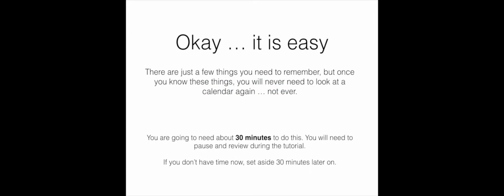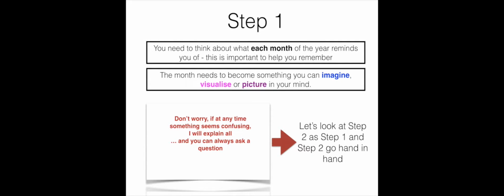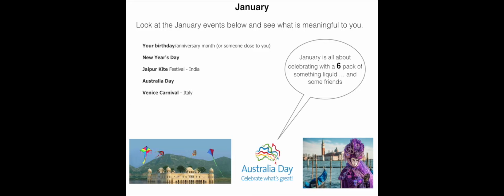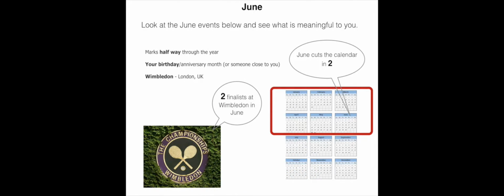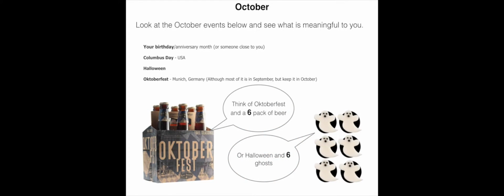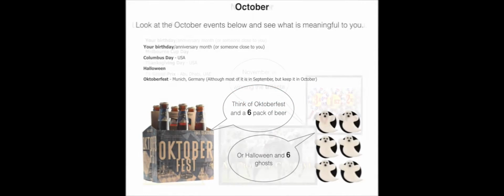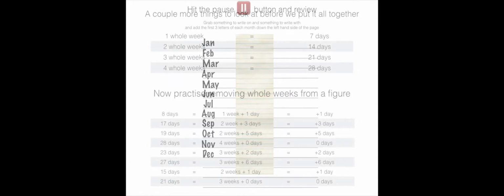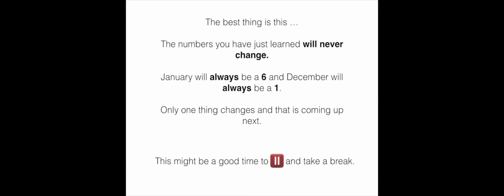MEMORY SKILLS - CALENDAR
This video is about MEMORY SKILLS - CALENDAR